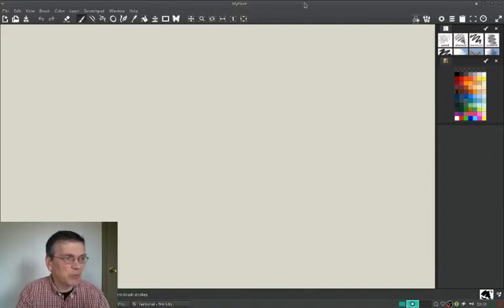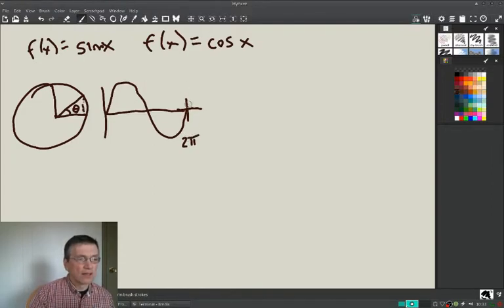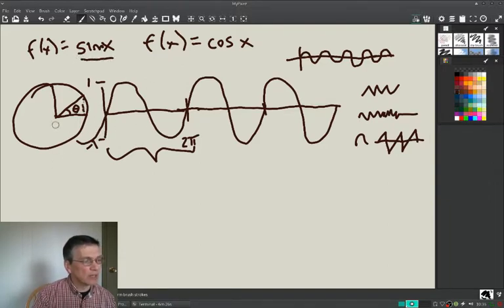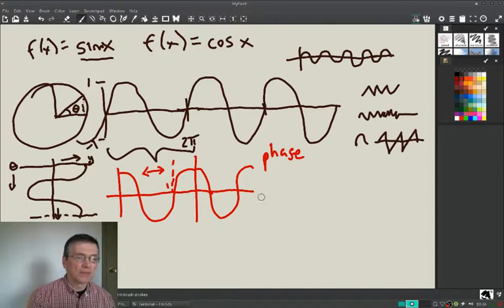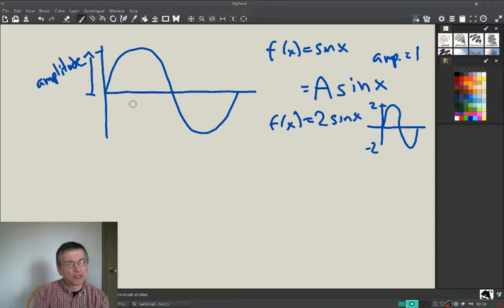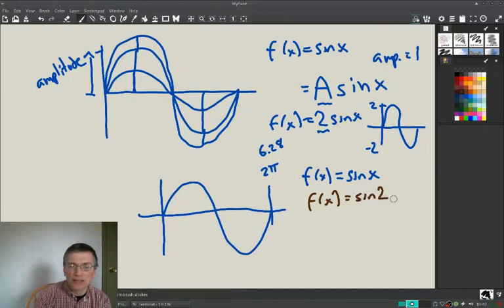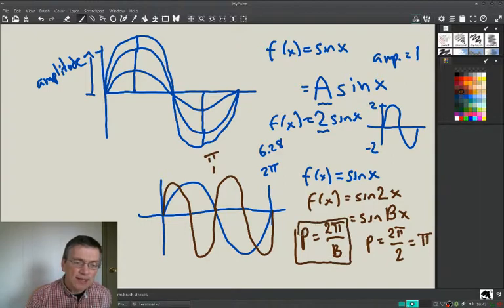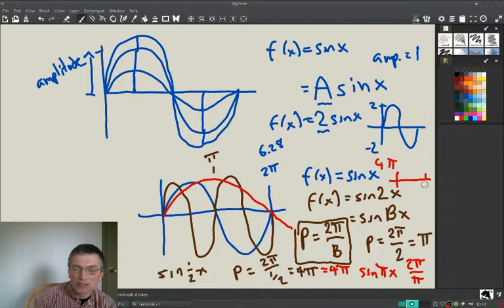Precalculus 6.1 part 1 amplitude and period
today we look at sine and cosine purely as periodic functions